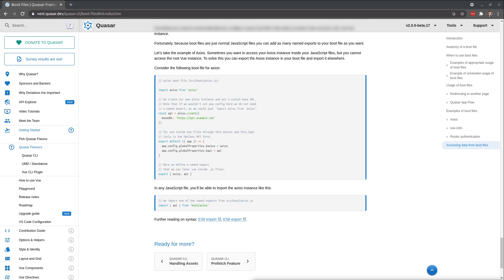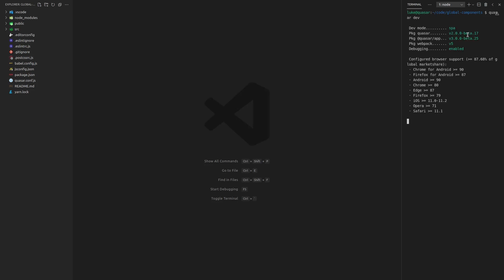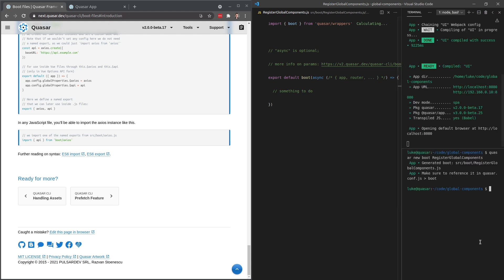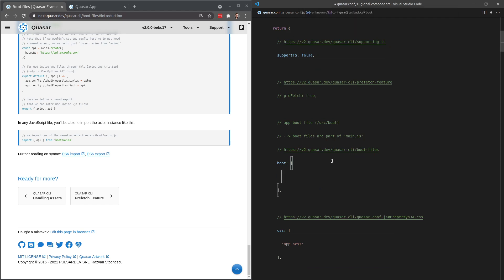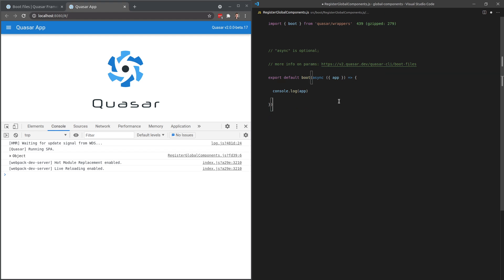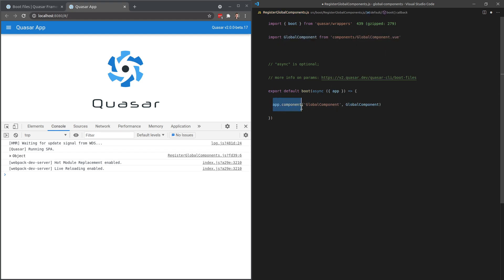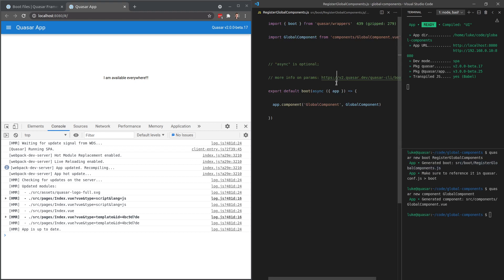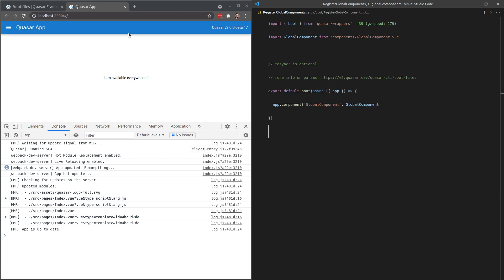Quasar V2 - Registering Global Components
This is how you register a global component using Quasar V2!